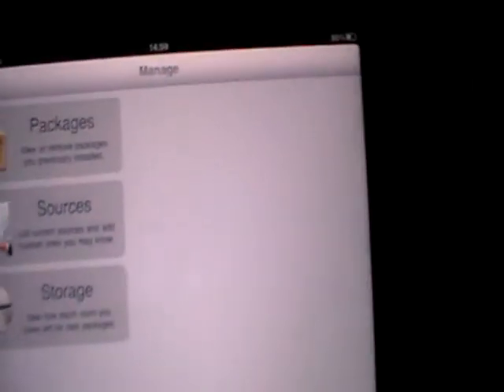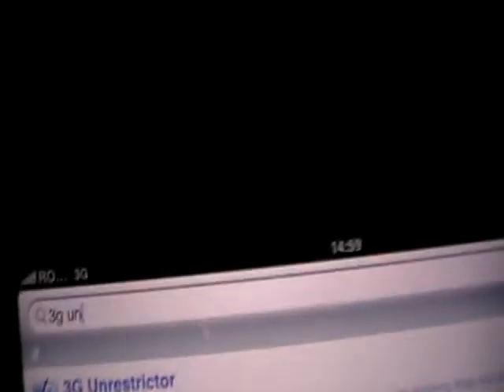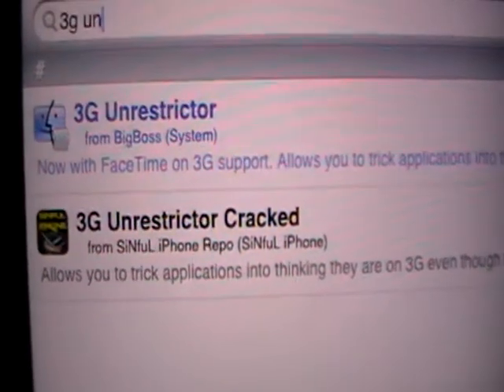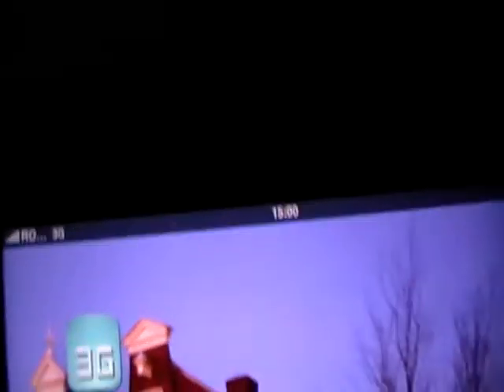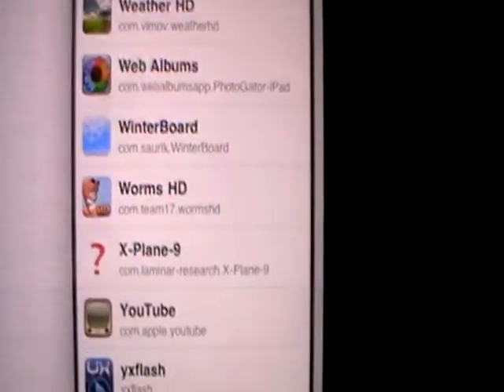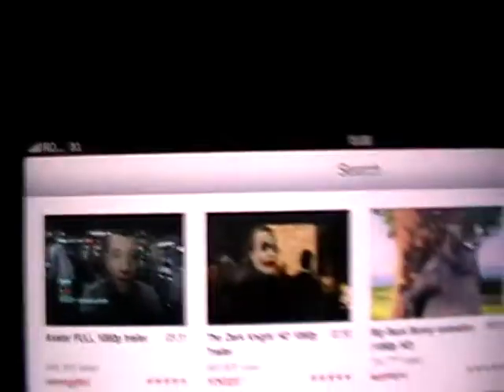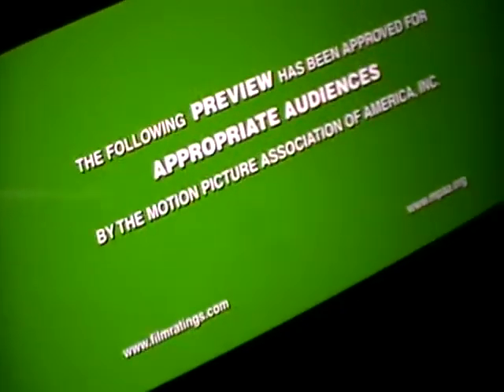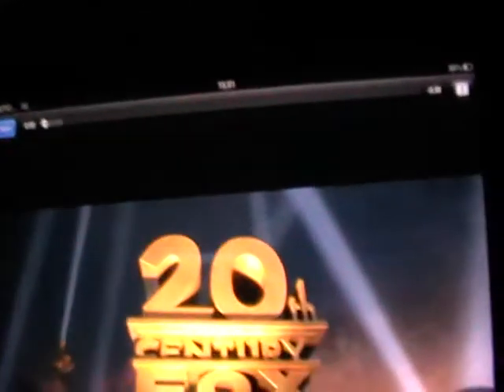YouTube HD(HQ) using 3G Network on iPad/iPhone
Do what i did in the video and you will be able to watch hd movies on youtube on your iPad or iPhone using a 3G NEtwork the source for cydia is and download 3G Unrestrictor Cracked